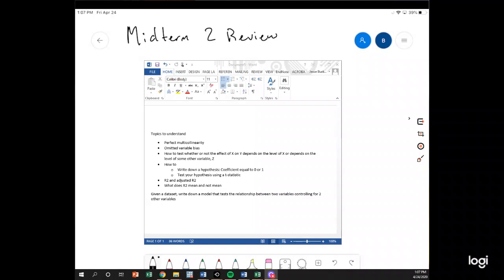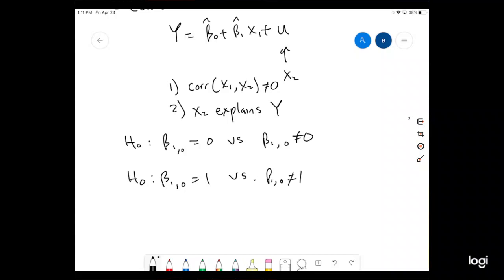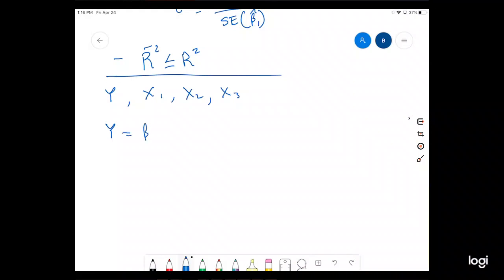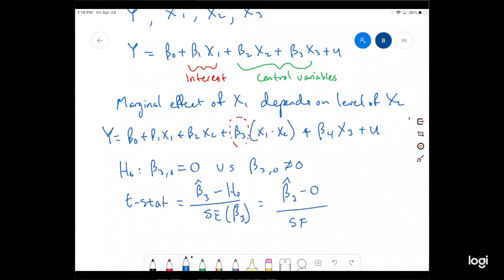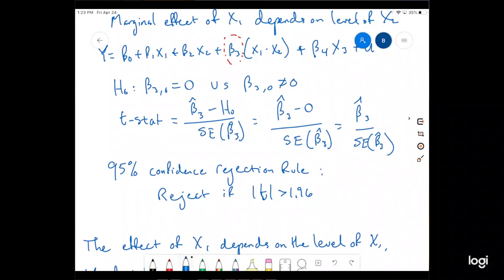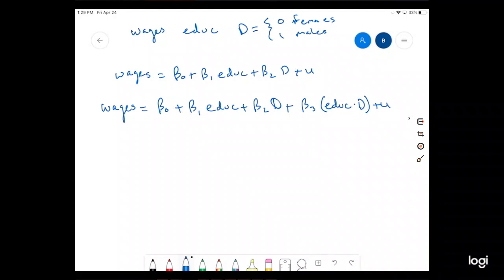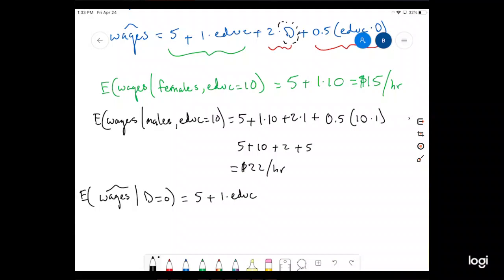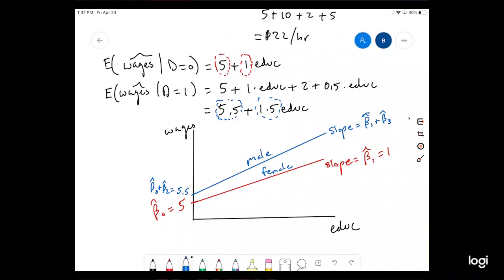E13: Midterm 2 Review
Some concepts and examples to study for midterm 2.